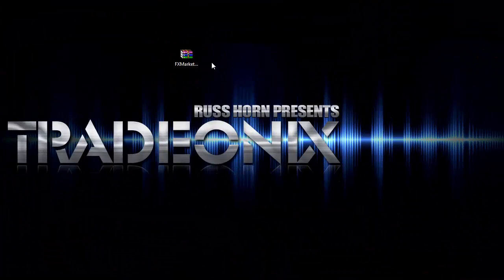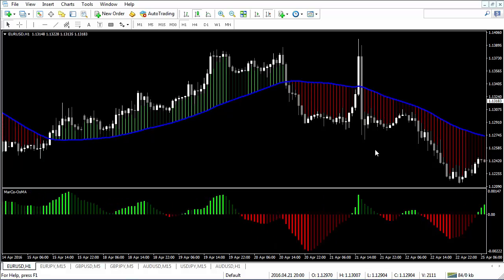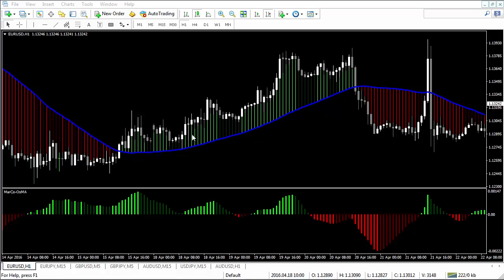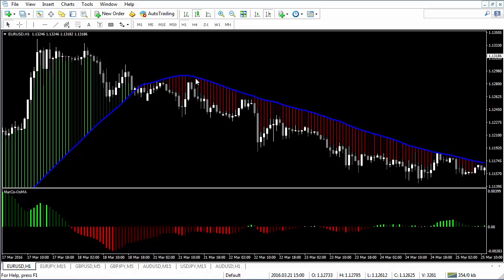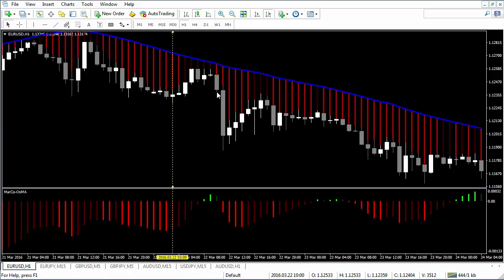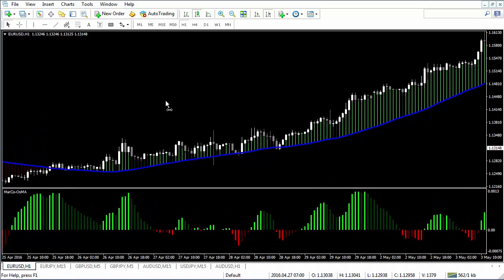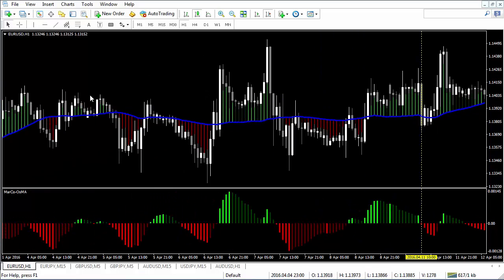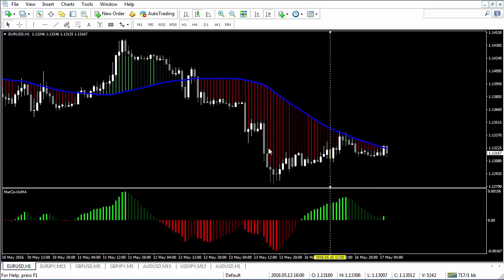Forex Market Code from "TradeOnix"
Forex Market Code system  - free strategy from RussHorn (TradeOnix)